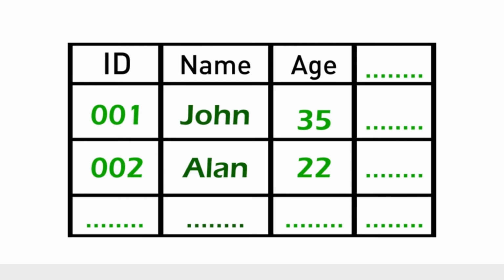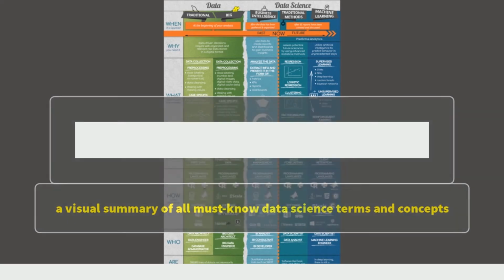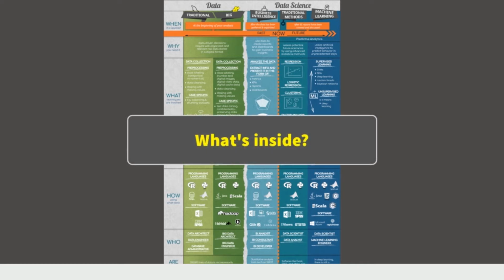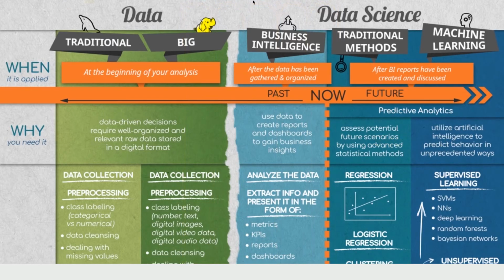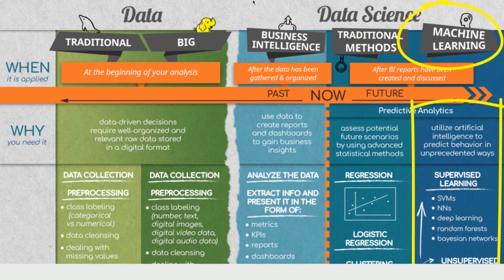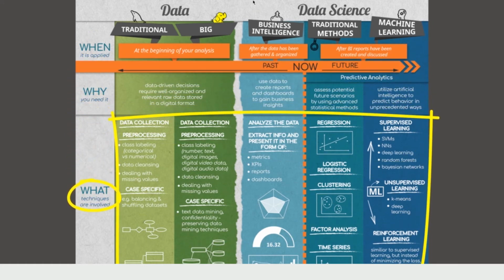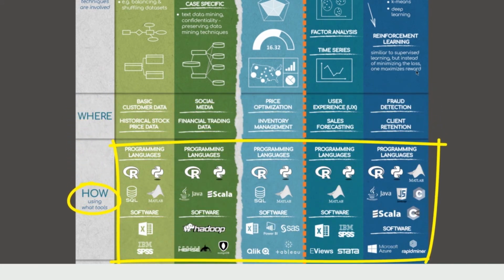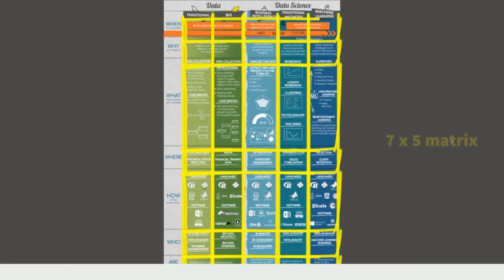An Overview of our Data Science Infographic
The What, Where and How of Data Science

Data science – a universally recognizable term that is in desperate need of dissemination.

Data Science is a term that escapes any single complete definition, which makes it difficult to use, especially if the goal is to use it correctly. Most articles and publications use the term freely, with the assumption that it is universally understood. However, data science – its methods, goals, and applications – evolve with time and technology. Data science 25 years ago referred to gathering and cleaning datasets then applying statistical methods to that data. In 2018, data science has grown to a field that encompasses data analysis, predictive analytics, data mining, business intelligence, machine learning, and so much more.